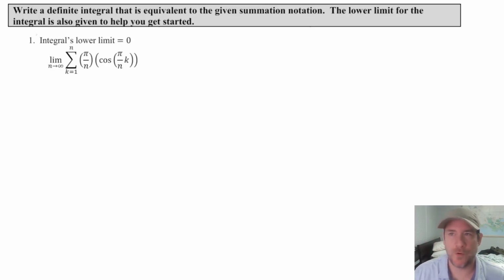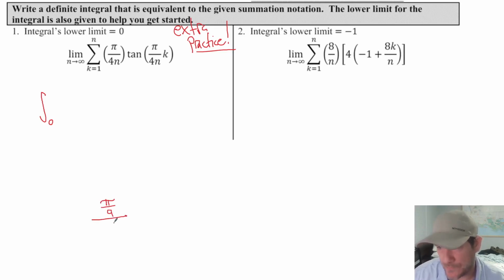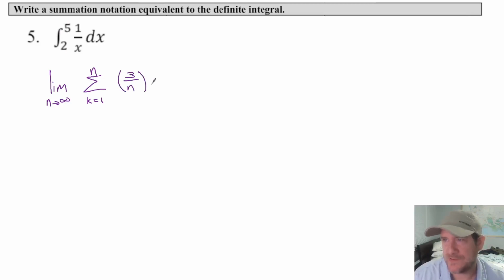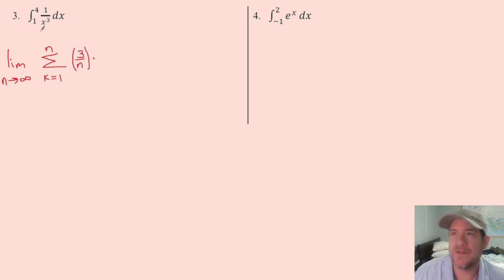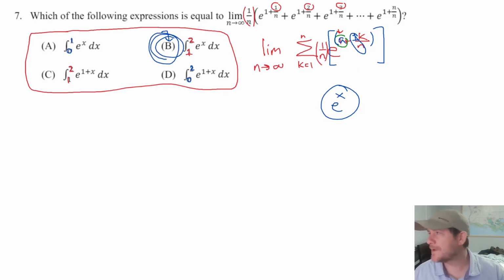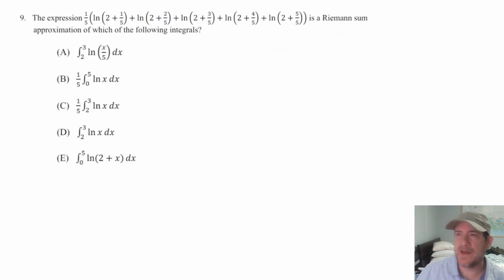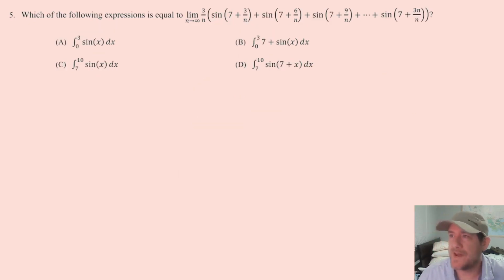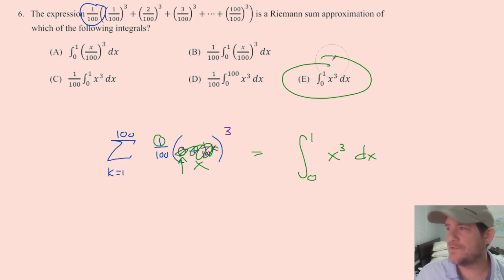CAPPS ■ Integral and Summation Notations